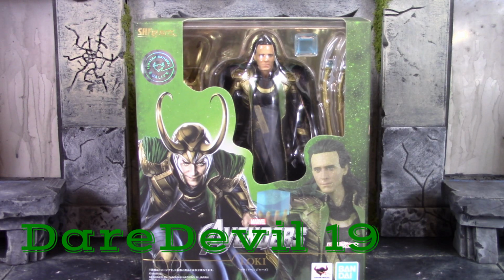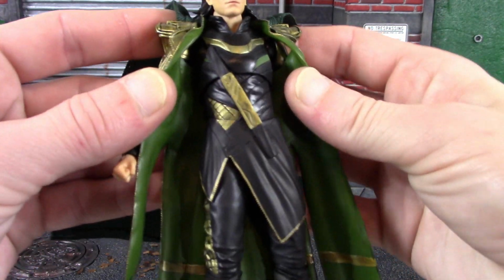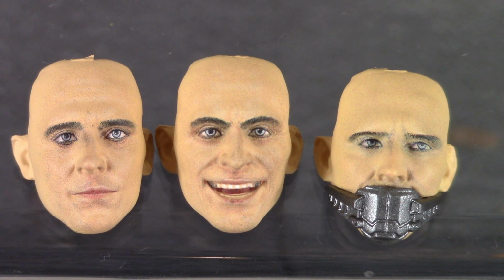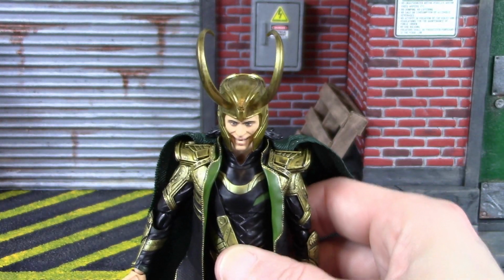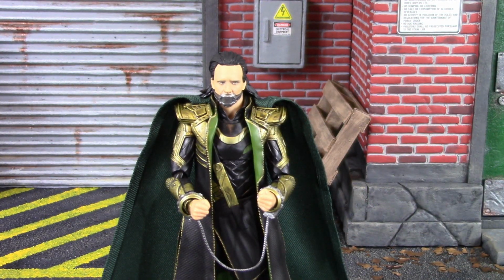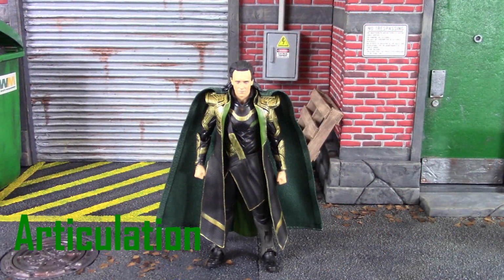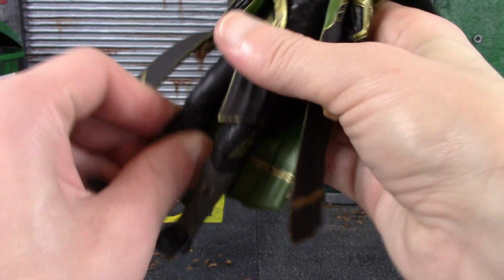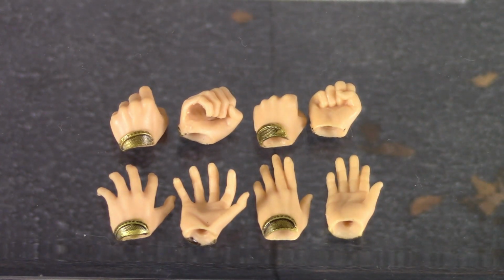Bandai Tamashii Nations SH Figuarts MCU The Avengers LOKI Action Figure Review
What's going on everybody, today we are taking a look at the SH Figuarts LOKI!!

Price: $70-$80